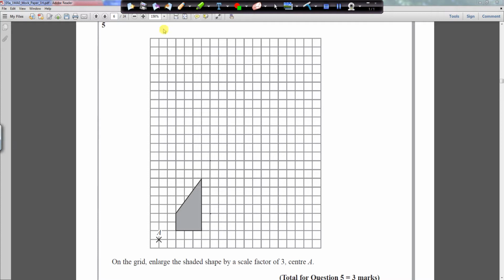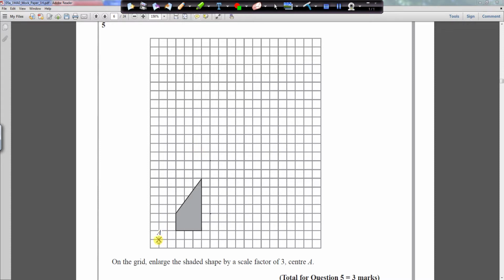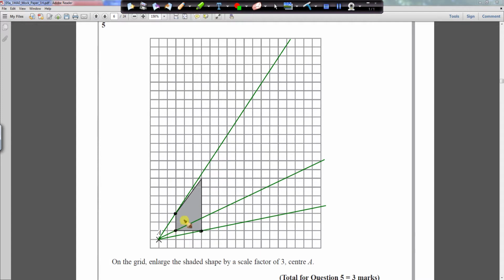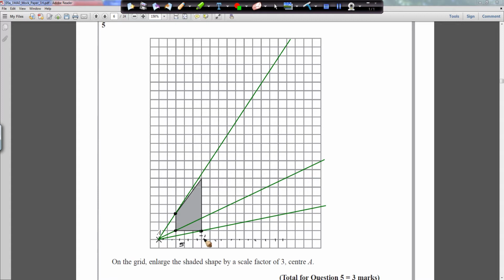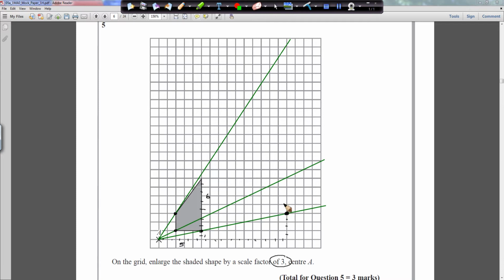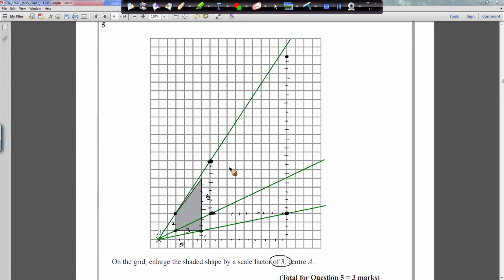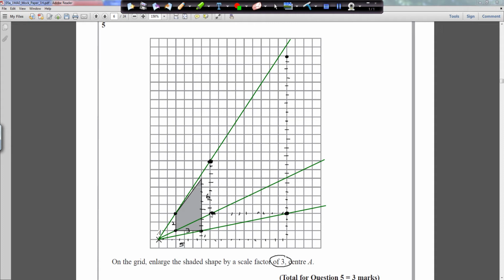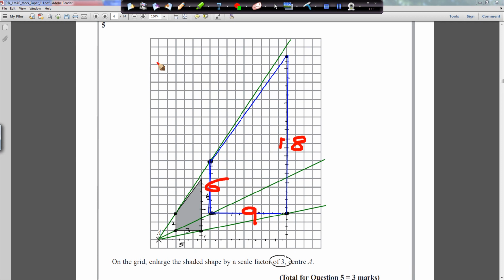Q5 Edexcel MOCK non calc Paper1 1MAO1